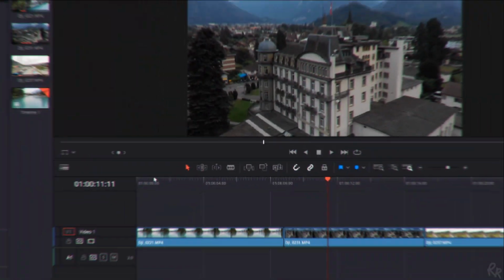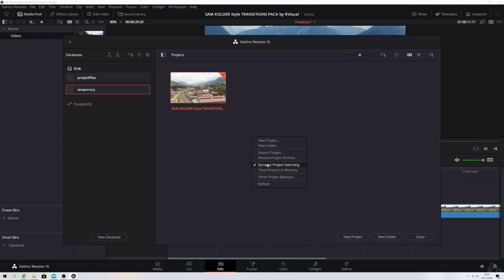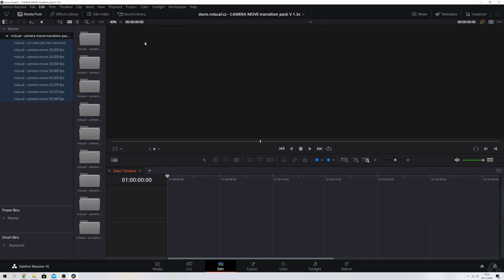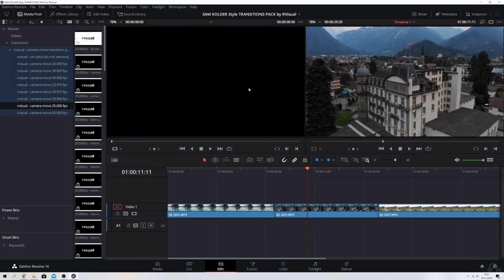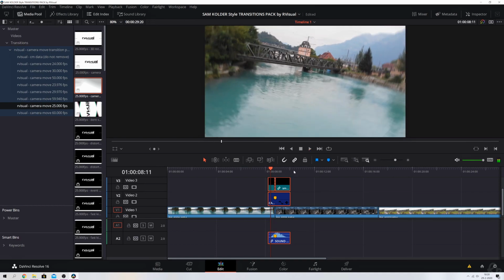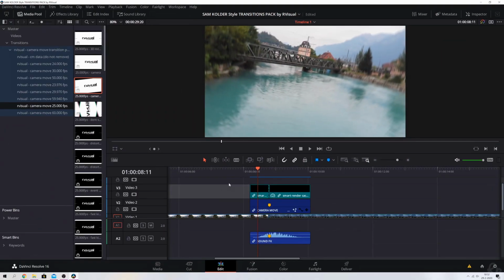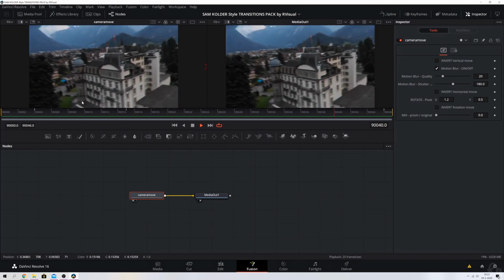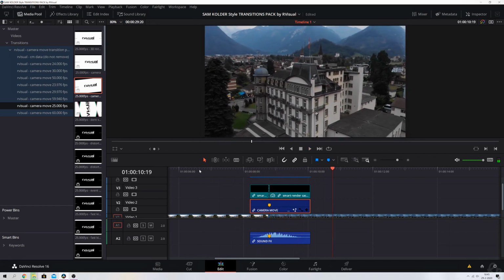TRANSITION PRESET PACK by RVISUAL for DAVINCI RESOLVE 16 (SAM KOLDER STYLE)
Hey guys! Here's a transition pack that you can win!

STUDIO GEAR:
My camera
My lens
My microphone